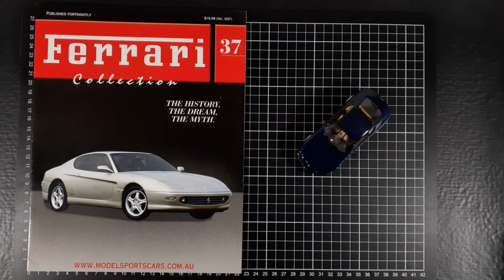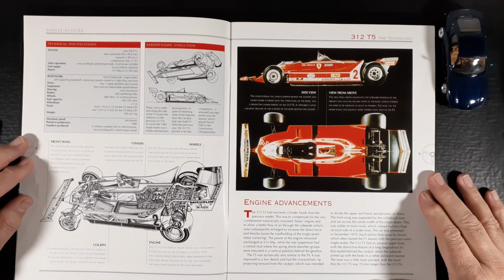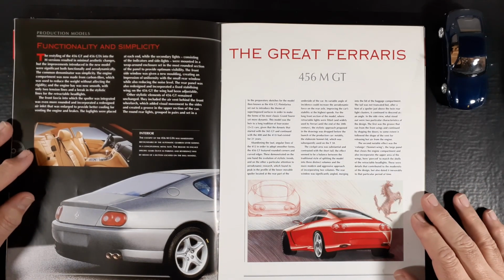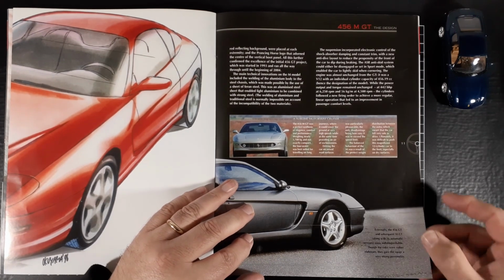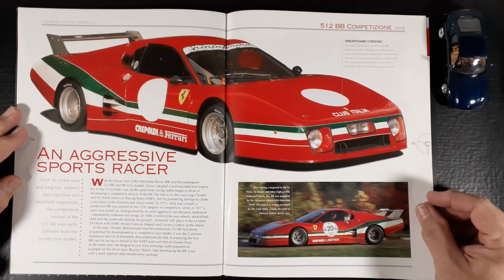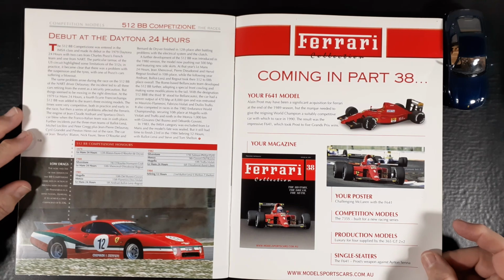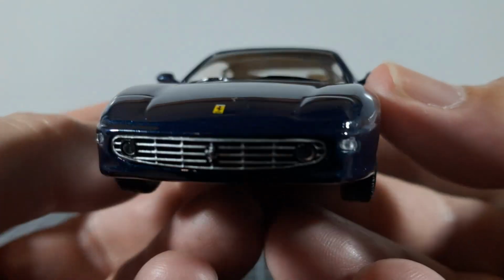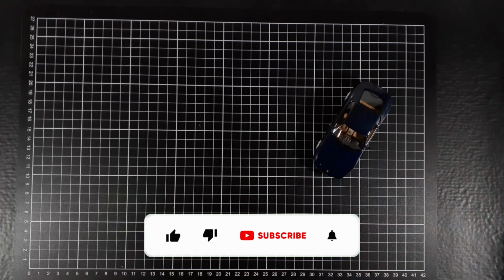Ferrari Collection Magazine #37 - 1:43 Scale Ferrari 456M GT - Unboxed Review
Welcome to my Ferrari Collection Magazine review of the series. In this series I will show what came with this set of magazines with a short close up video of the model car.

Todays magazines contains the Ferrari 456M GT model in 1/43 Scale